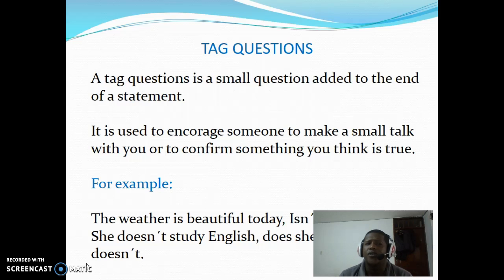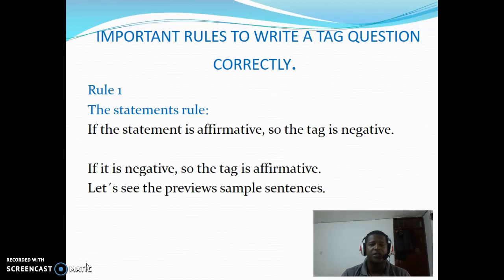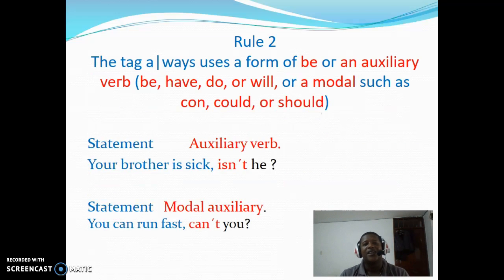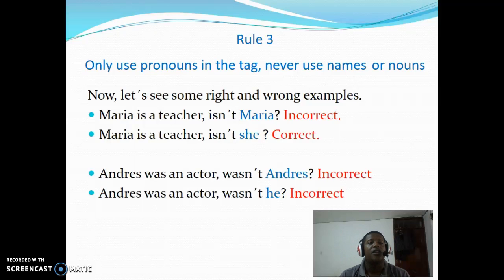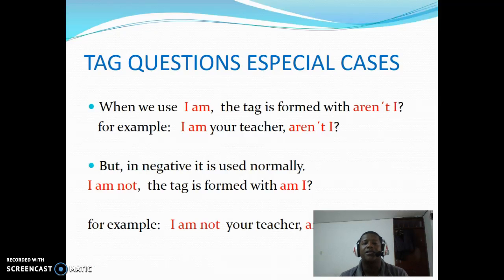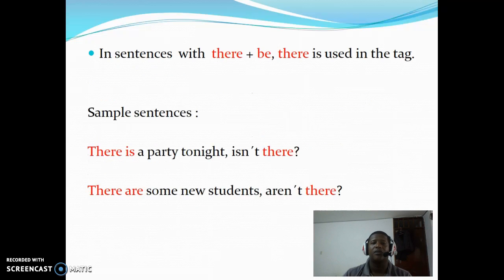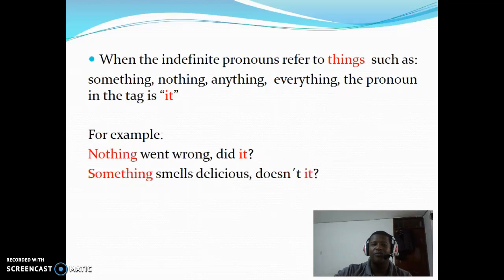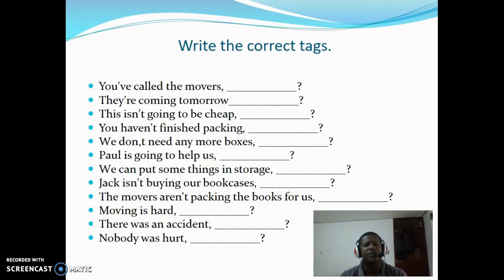Teaching practice workshop